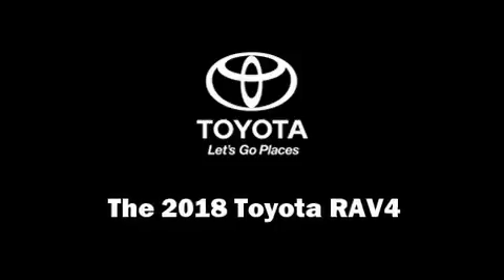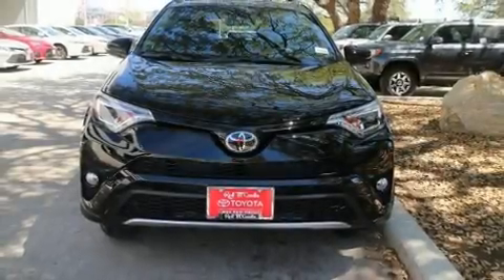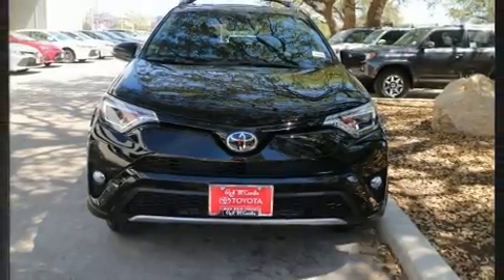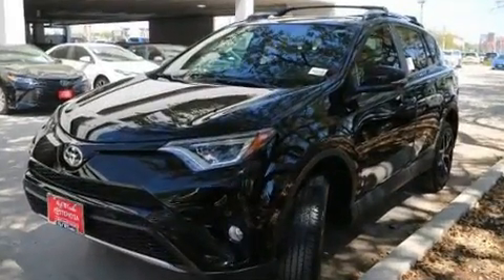2018 Toyota RAV4 SE in San Antonio, TX 78249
13526 Interstate 10 Frontage Rd

Load your family into the 2018 Toyota RAV4. It features an automatic transmission, front-wheel drive, and a 2.5 liter 4 cylinder engine. Toyota prioritized fit and finish as evidenced by: an outside temperature display, heated seats, blind spot sensor, cruise control, an overhead console, a roof rack, and a split folding rear seat. With side curtain airbags supplementing the rest of the safety network, you can be assured that you and your passengers will experience top-tier protection. We pride ourselves in the quality that we offer on all of our vehicles. Please don't hesitate to give us a call.